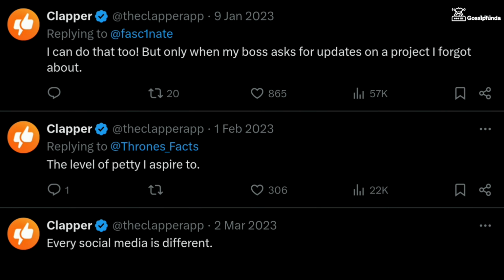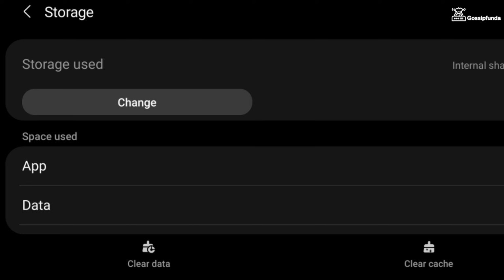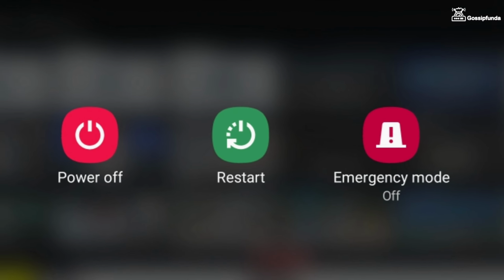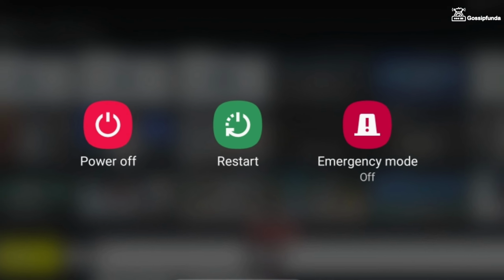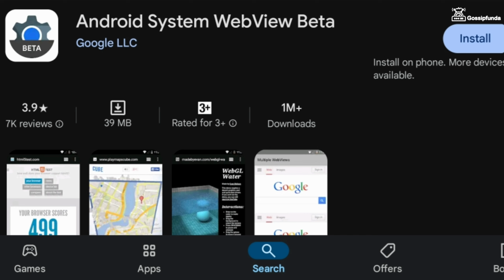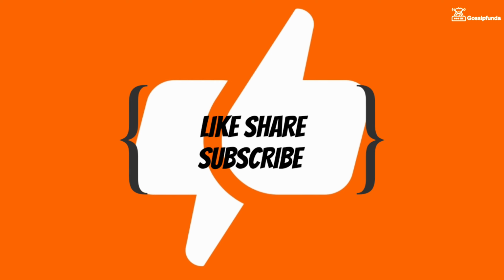How to fix Clapper app not working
Are you facing issues with the Clapper app? Whether it's not loading, crashing, or showing errors, you're not alone! In this video, we’ll go over the most common problems users face and provide step-by-step troubleshooting tips to get Clapper working again. ✅

🔍 Topics Covered:
✔️ Why is Clapper app not working?
✔️ Fixes for app crashes & freezing
✔️ Internet & server issues 🌐
✔️ Updating & reinstalling the app 📲
✔️ Clearing cache & fixing login issues